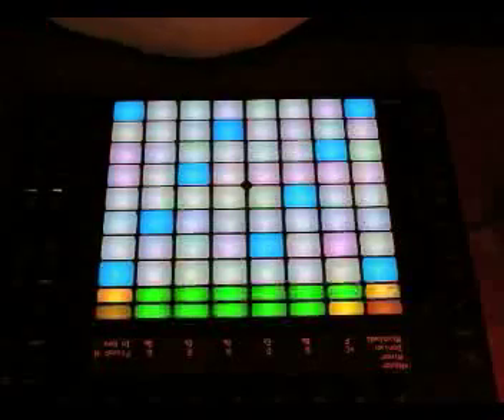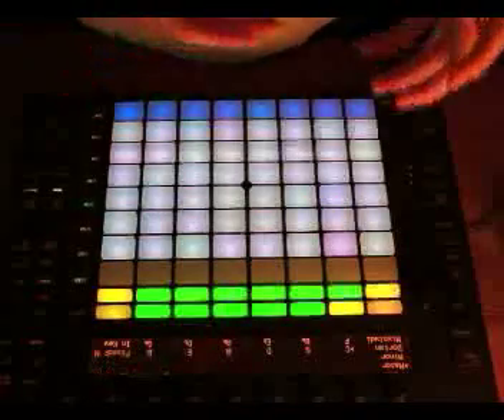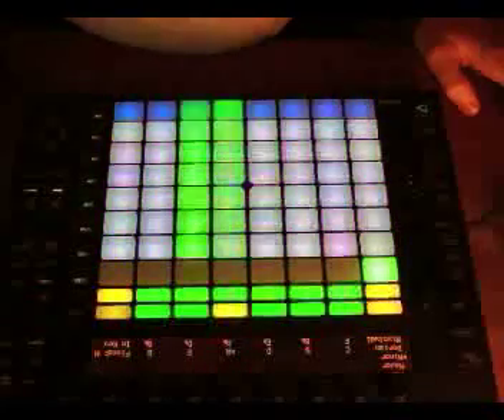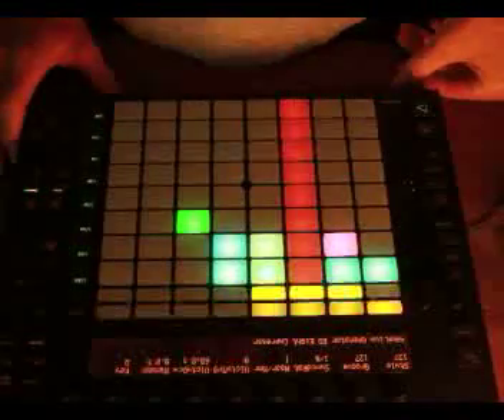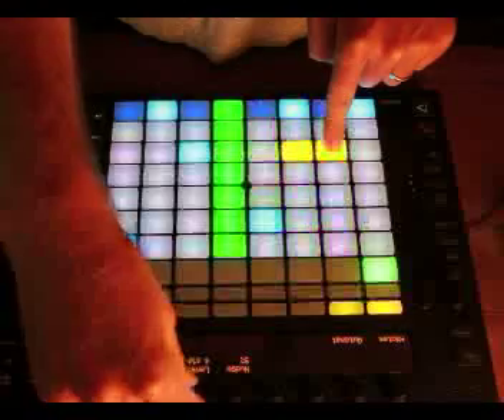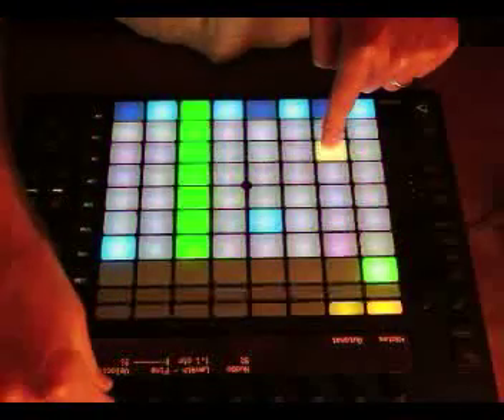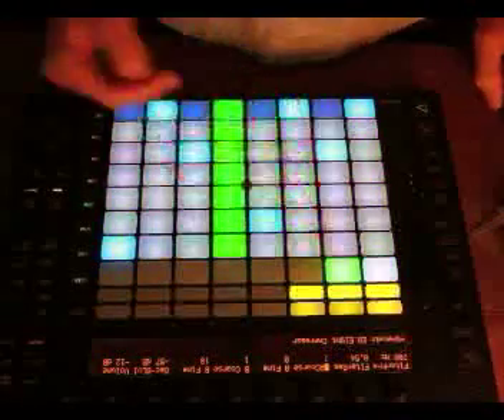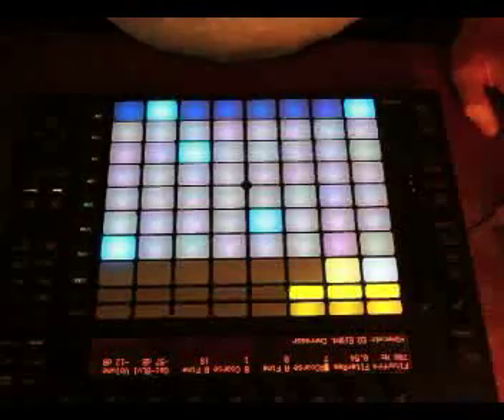Thomas Spencer Arpeggio Part 2 Push Controller and Step Sequencing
Part 2 of the Arpeggio tutorial videos. HD version to follow shortly.